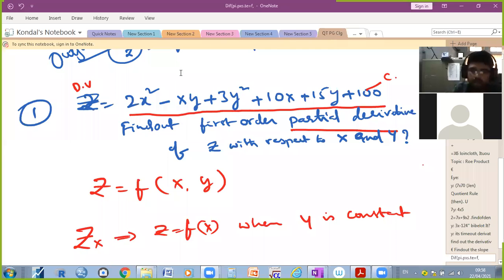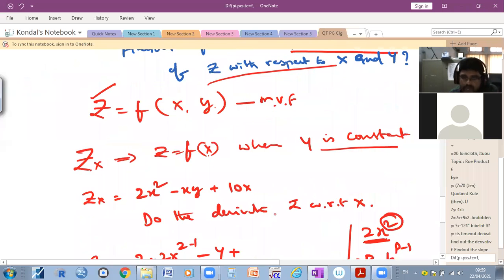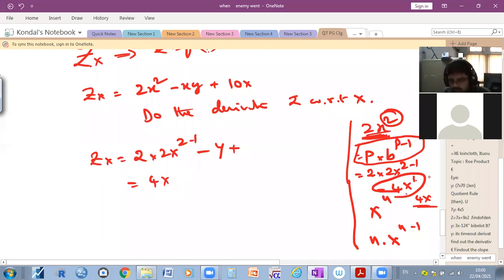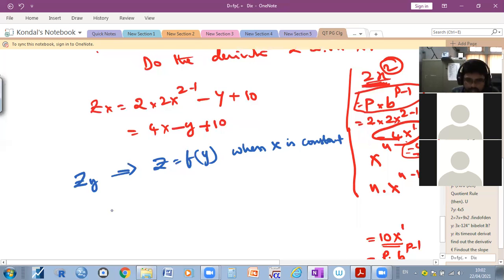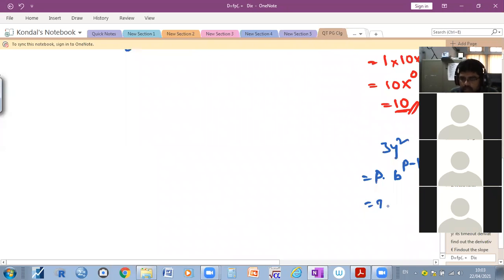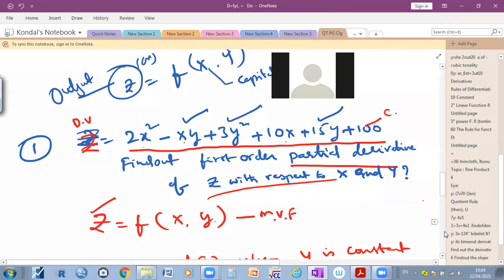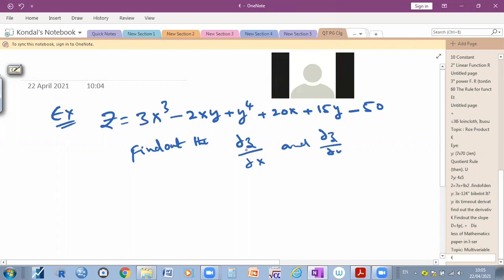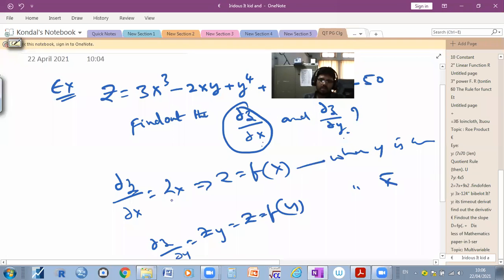Problem of Multivariable Function by Dr Kappa Kondal